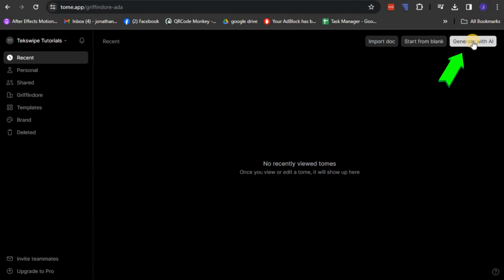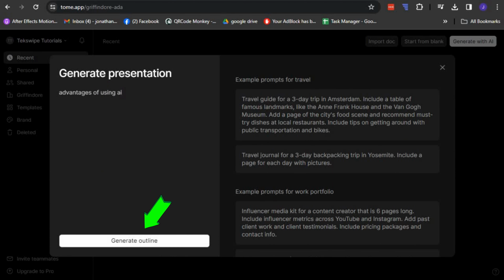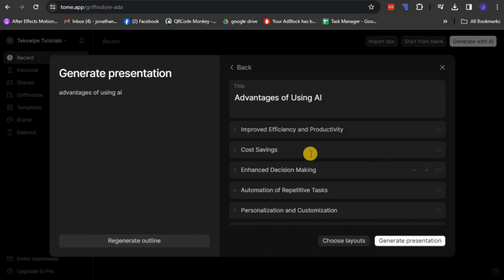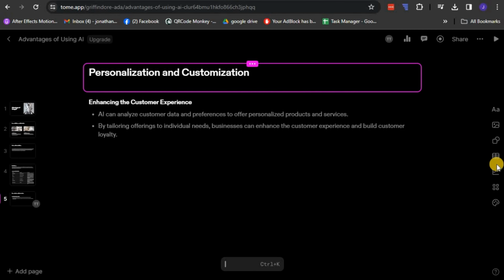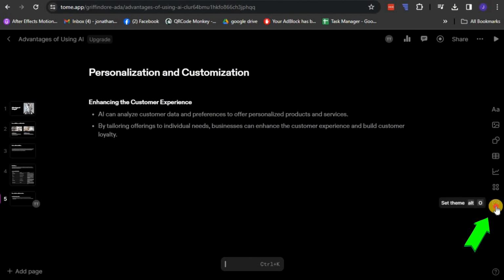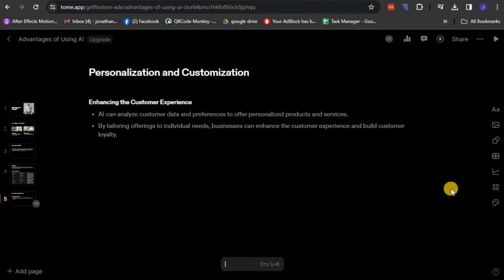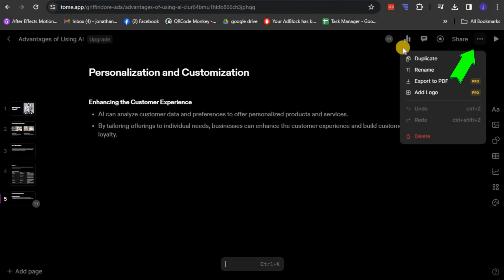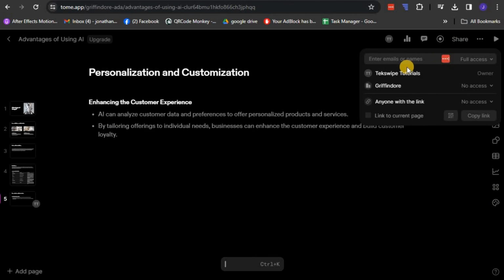Transform your Presentation Creation with Tome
Unlock the full potential of your Tome device with our comprehensive guide, "How To Use Tome". In this tutorial, you will learn step-by-step instructions for utilizing your Tome. Whether you're just starting out or looking to refine your expertise, this video is designed to provide you with the knowledge and confidence to get the most out of your Tome.